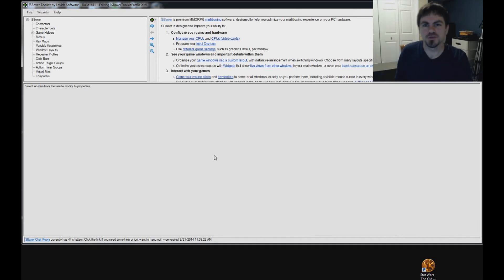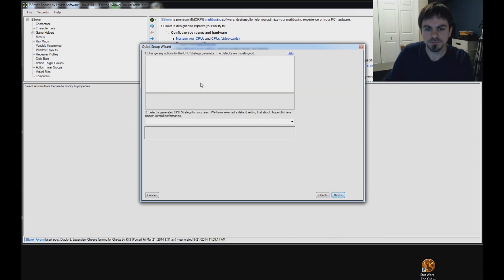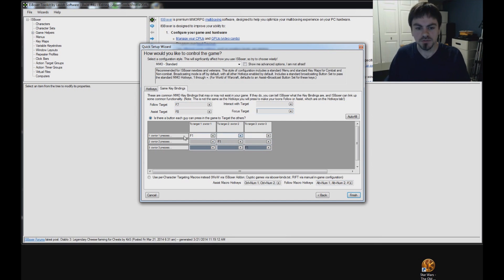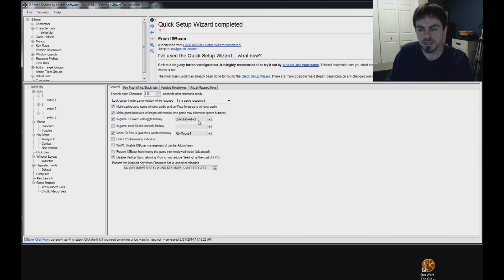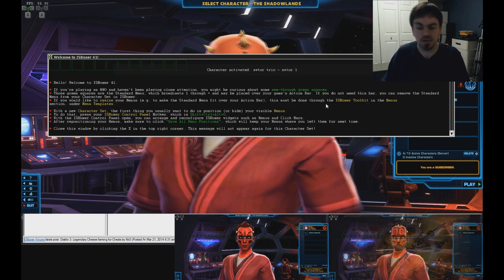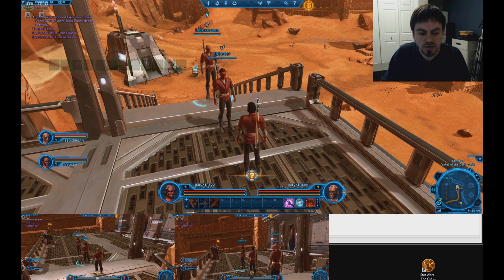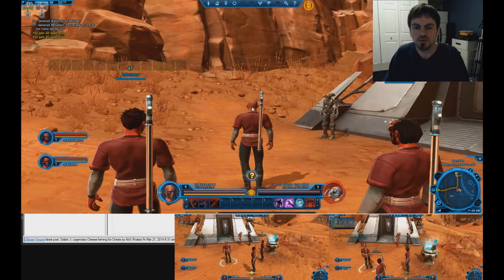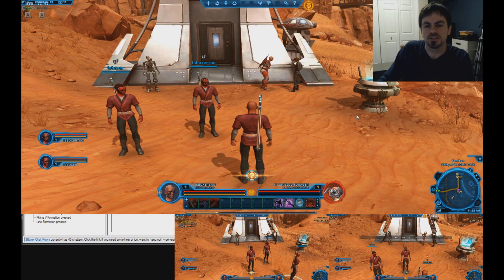Star Wars: The Old Republic multiboxing walkthrough for ISBoxer 41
This video should get you started multiboxing Star Wars: The Old Republic with ISBoxer!